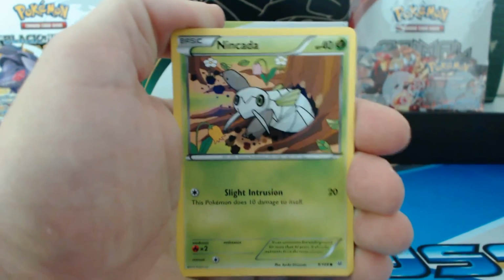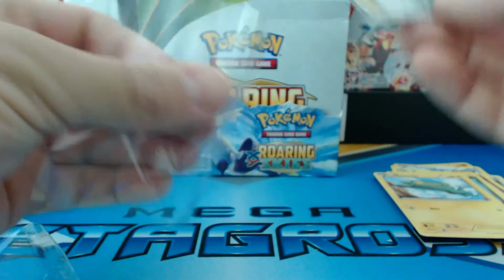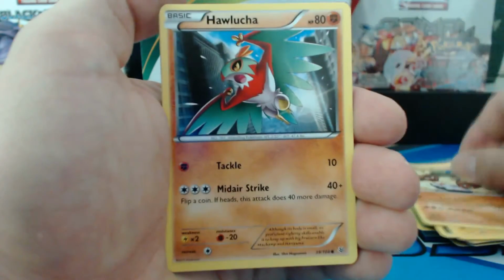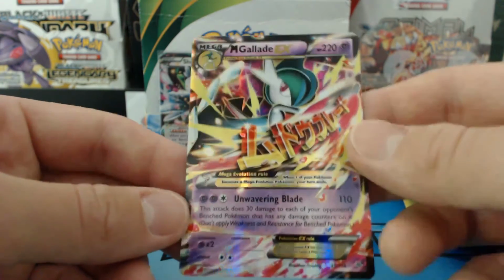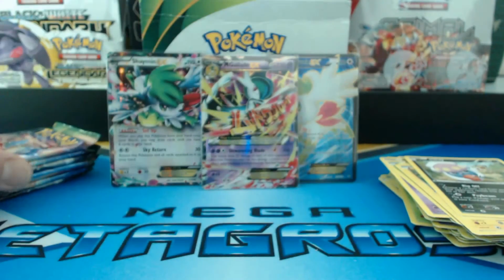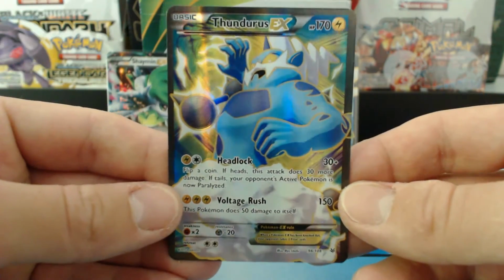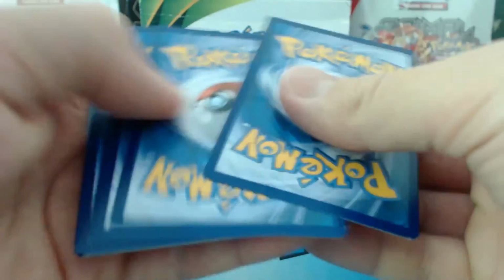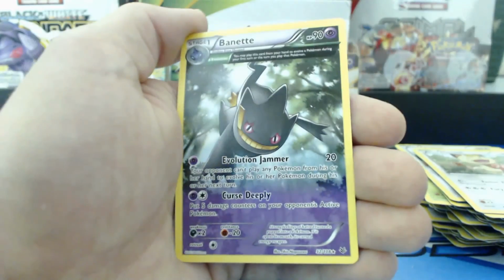THE BEST Pokemon Roaring Skies damaged booster box 2 opening part 1 - POKEMON UNWRAPPED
Here I open up the latest Roaring Skies Booster Box and get some amazing pulls!

Box purchased from Potomac Distribution.